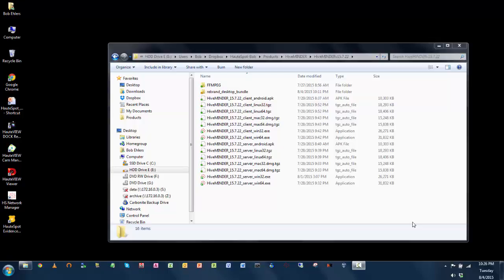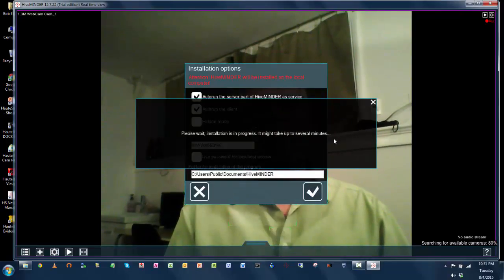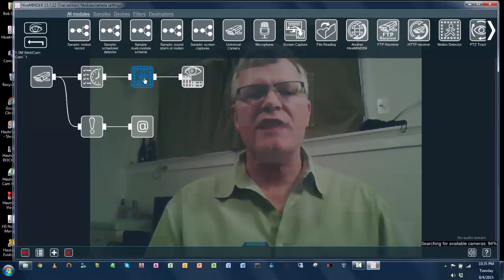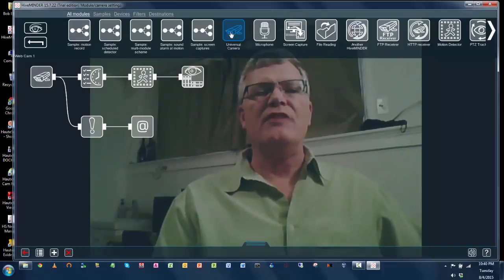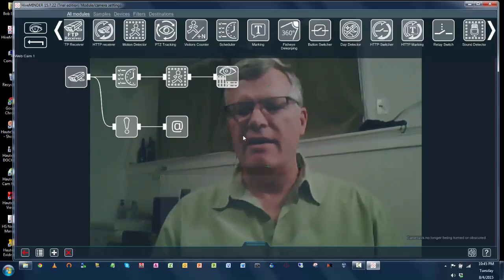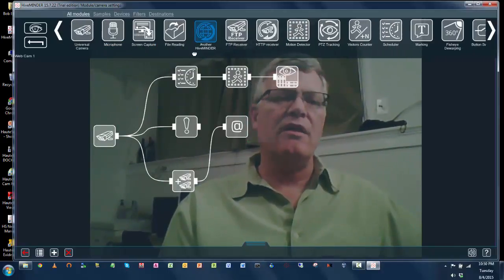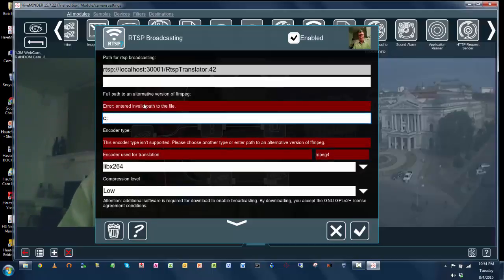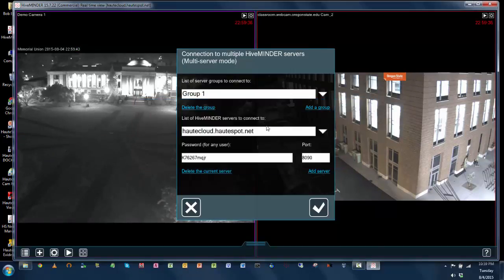HiveMINDER Mesh VMS Introduction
HiveMINDER is the latest in platform independent Video Management Systems. It runs on Windows, Linux, OSX, ,Android devices, and in the Cloud as a video server or client. It is fully portable, easy to program and use, and allows for almost limitless array of configurations.

HiveMINDER is included on all HauteSpot HiveCAMs and microNVRs, and will be available on upcoming HauteVIEW body worn cameras.